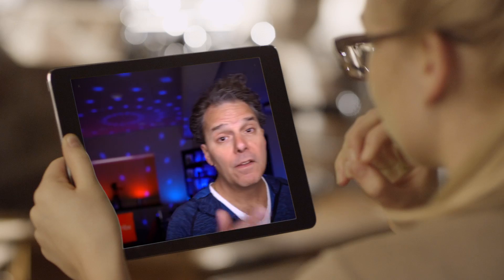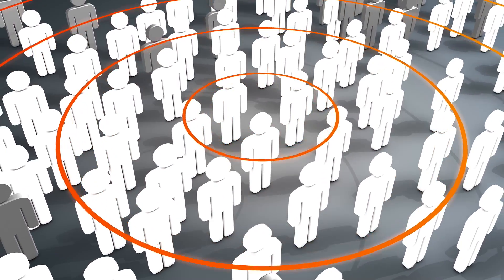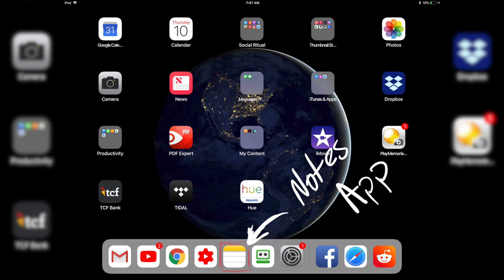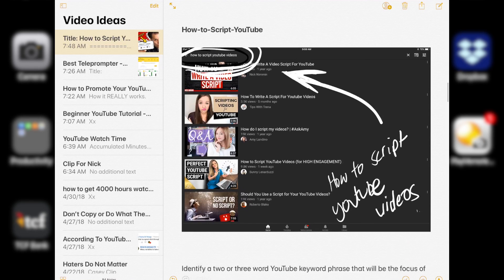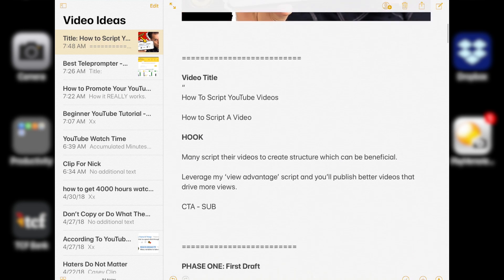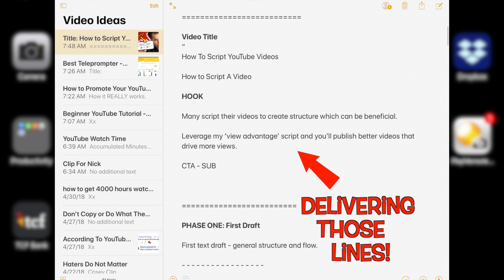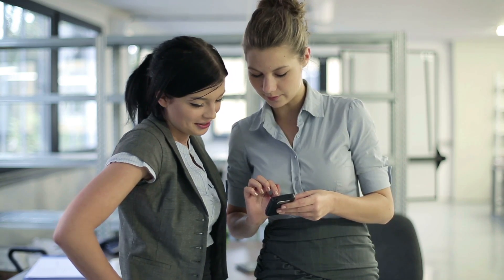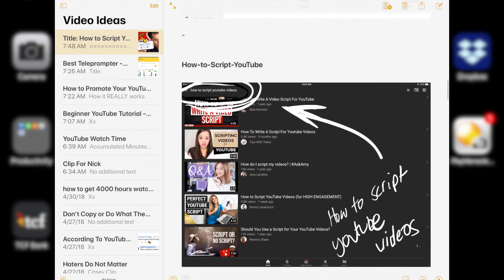Free! Best Teleprompter App for iPad or iPhone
Looking for the best teleprompter app for iPad or iPhone? In this video, I share a FREE TELEPROMPTER APP that is perfect for serious video creators.

An iPhone teleprompter app that syncs between devices, allows you to add images, pictures, notes and even doodles. Since this is a teleprompter for iOS, it works with not only your iPhone and iPad. But also works with your MAC.

Awesome! Perfect!

But the real power comes from from a tool, but how you use that tool. And in this video, I share how to leverage this iOS teleprompter to produce professional videos that will allow you to not just share your message.

But amplify it.

If you're looking for the best teleprompter app. If you are searching for reviews, then look no further.

My YouTube Gear:

- 12 Step Upload Checklist
- YouTube eBook